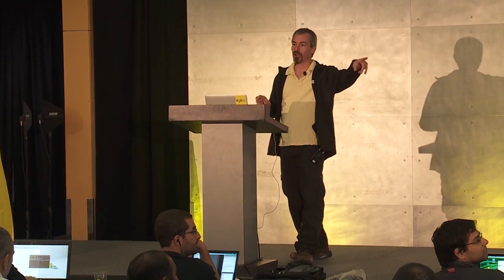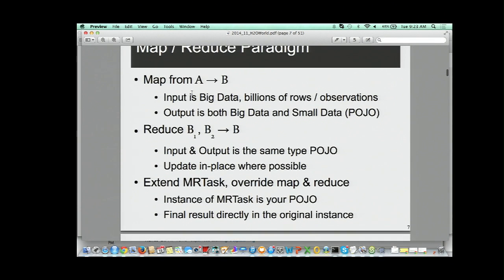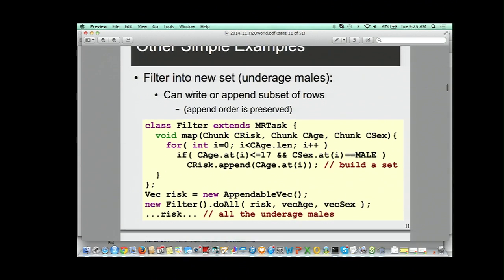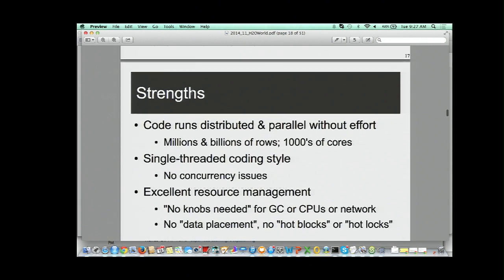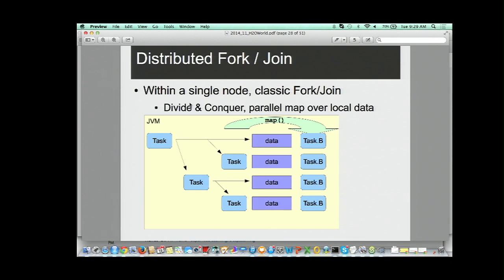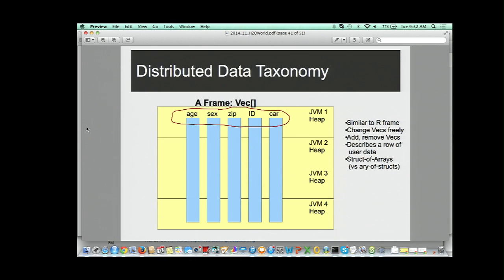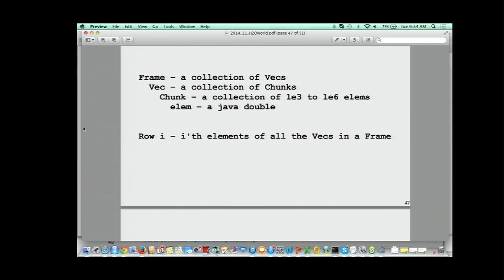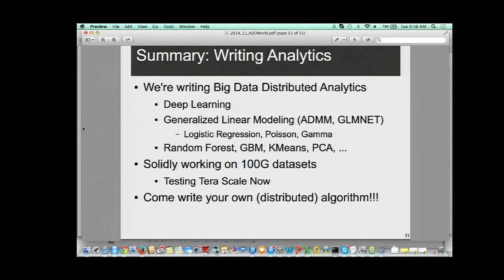Cliff Click - H2O Architecture- Frames, K/V Store, F/J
Cliff describes the H2O Architecture at H2O World. Don’t just consume, contribute your code and join the movement